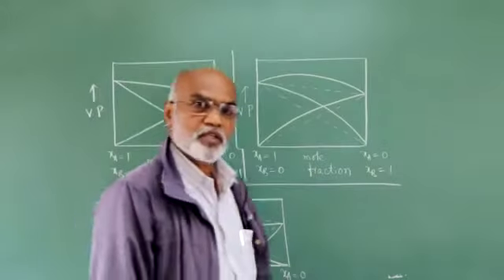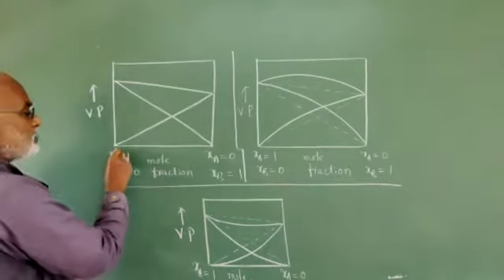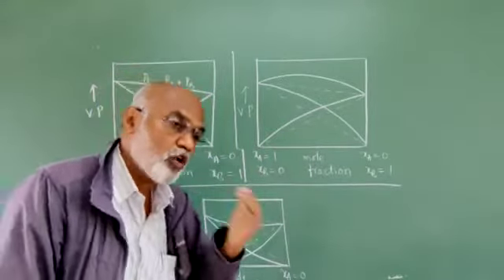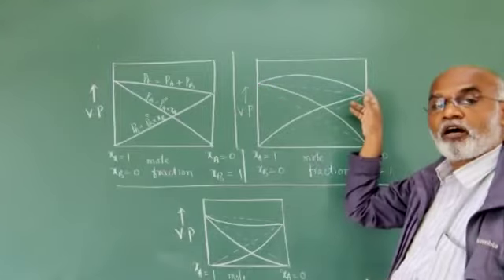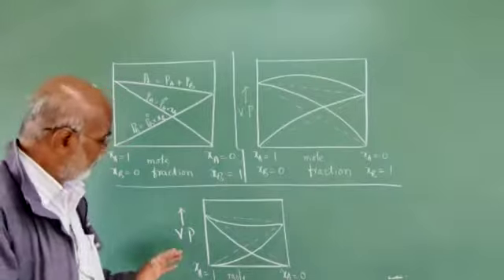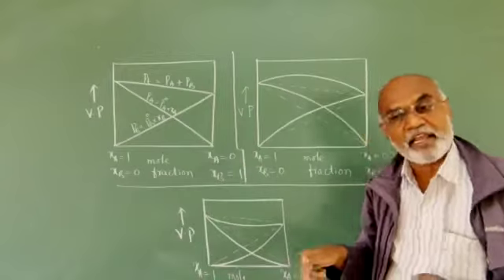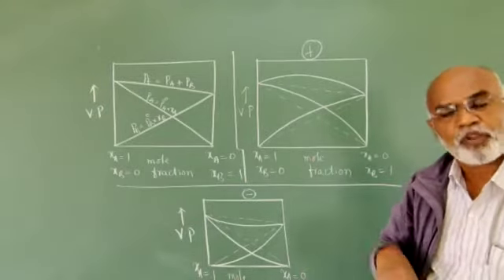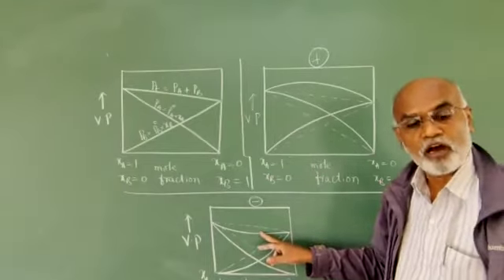2 Solutions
This video by Prof. Subbaiah explains the vapour pressure-composition and temperature-composition curves of ideal and non-ideal solutions.